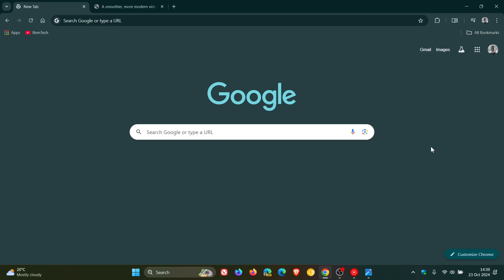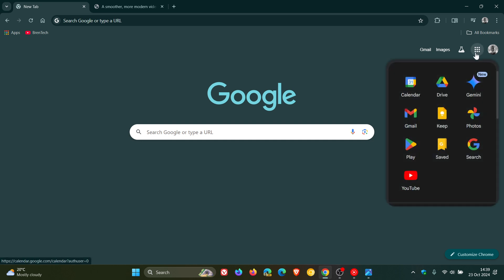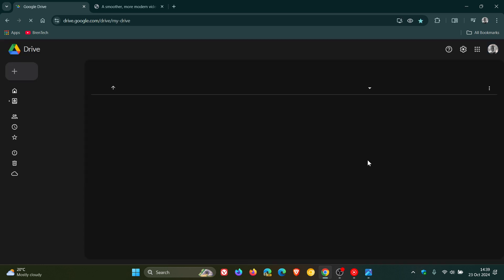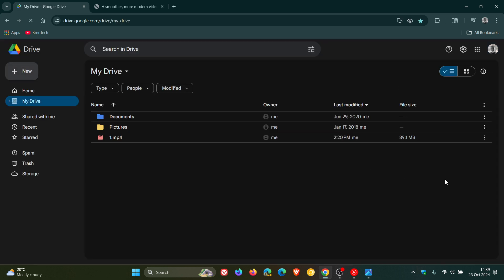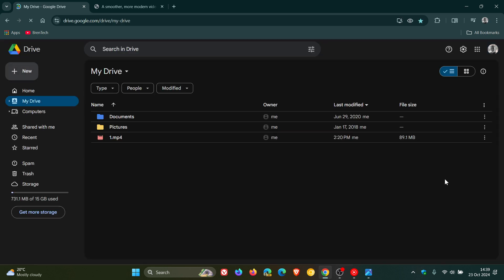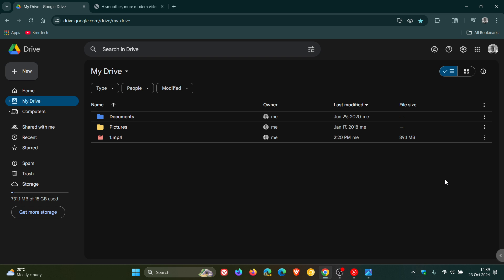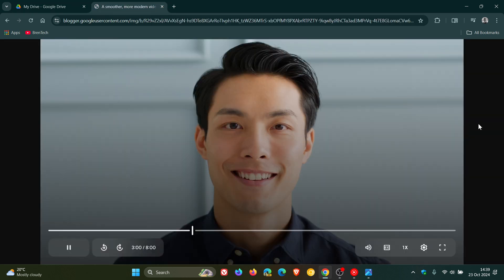Google Drive's Video Player Gets a Modern Revamp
The update includes, a modernized look, improved controls and consistency across Workspace.